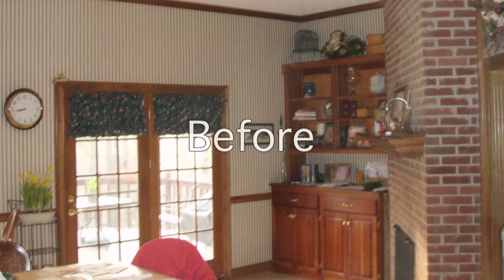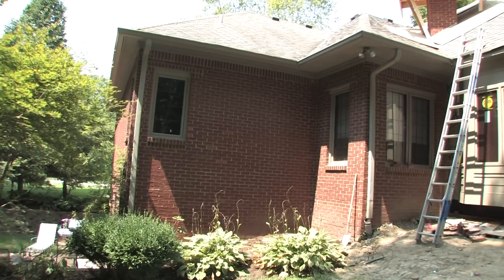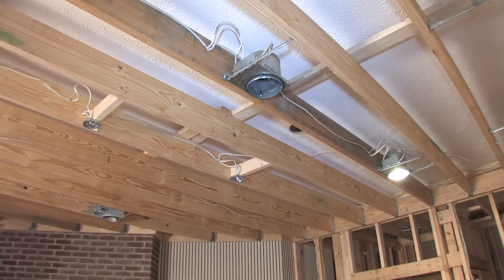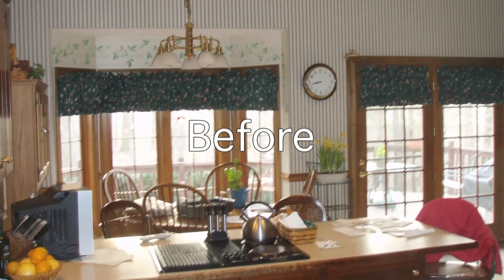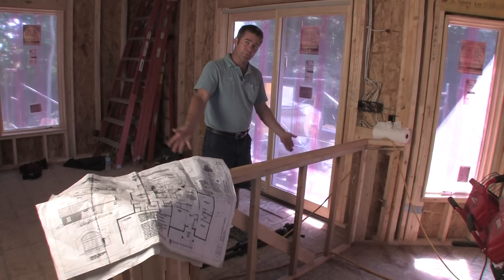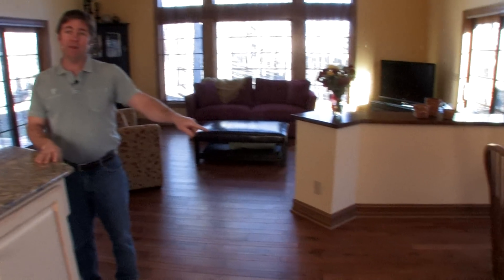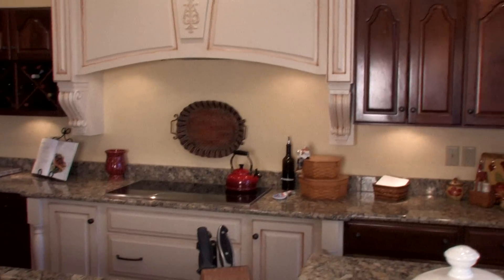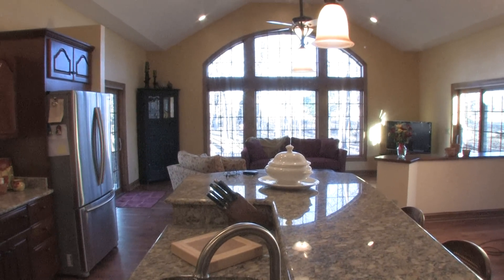Indianapolis Kitchen Remodel & Expansion -Thomas J. Pearson, Inc.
We took a small kitchen and added 400 square feet of additional space, custom built to match the existing house. This job is a great example of the superior craftsmanship and attention to detail of our company. All work was completed by Thomas J. Pearson, Builder & Designer.